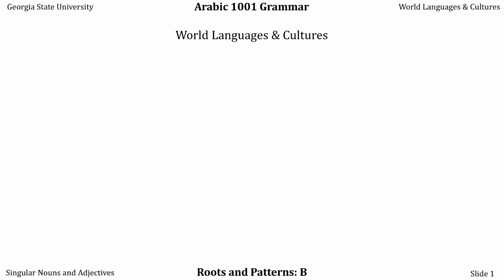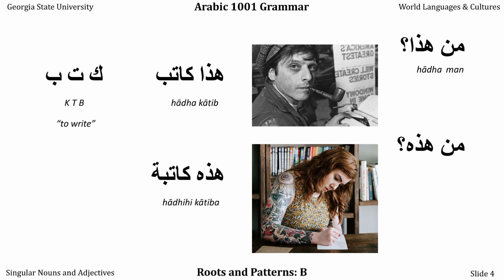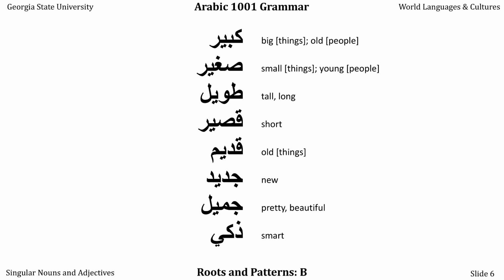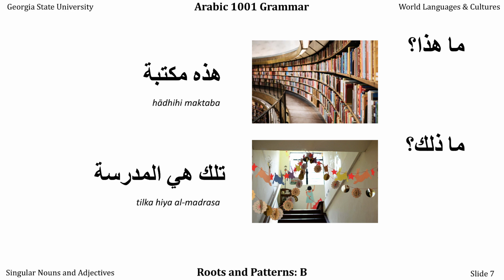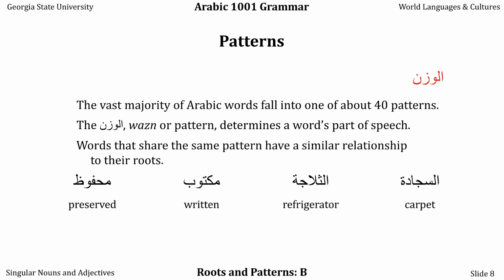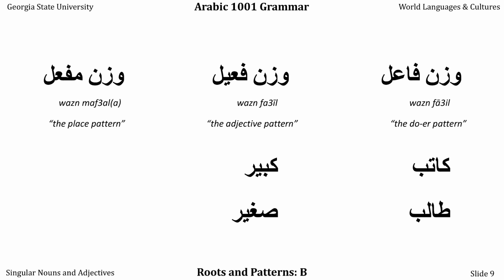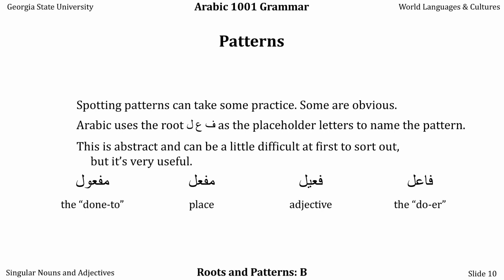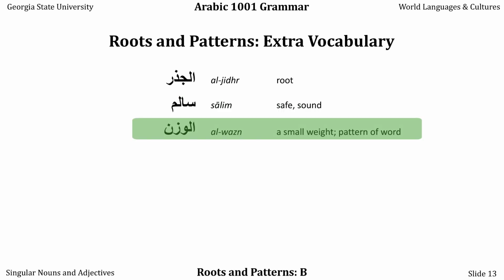Campbell A1001 Grammar 04B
This video is intended to enable students to find the wazn or pattern of Arabic words, and to learn four of the most common patterns.